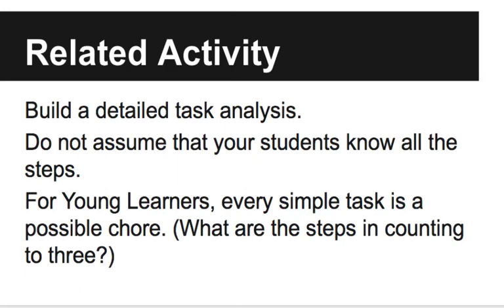Task Analysis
Doing a full task analysis